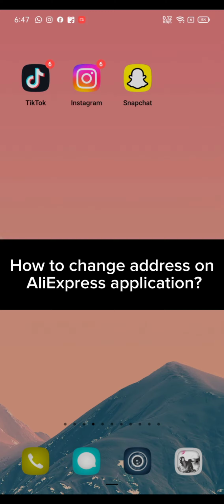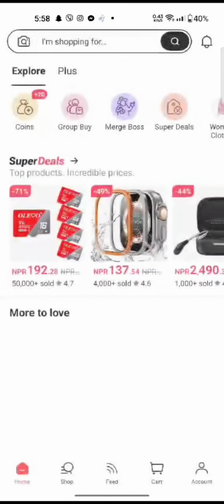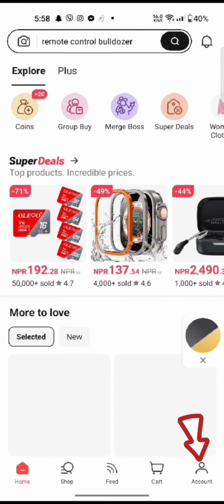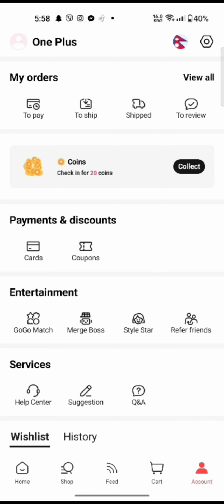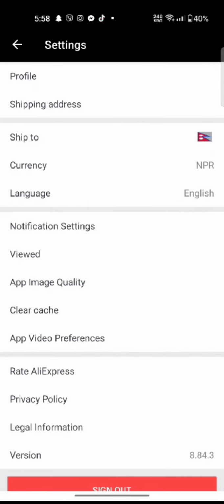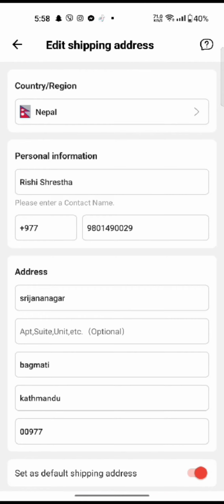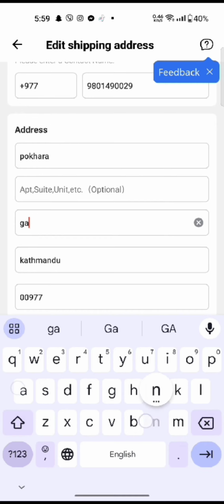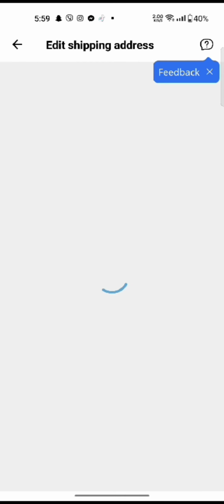How to Change Your Address on AliExpress App 2023?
Ensure seamless deliveries by learning how to update your address on the AliExpress app. In this tutorial, we'll guide you through the simple steps to change your shipping address, making your online shopping experience on AliExpress even more convenient. Watch now and stay in control of your deliveries!